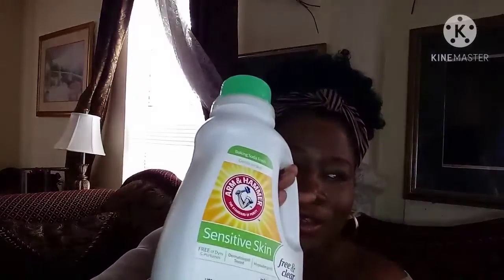A little Black Friday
I went on a little shopping trip for black Friday. I didn't find much but I enjoyed the time with my son and grandson.